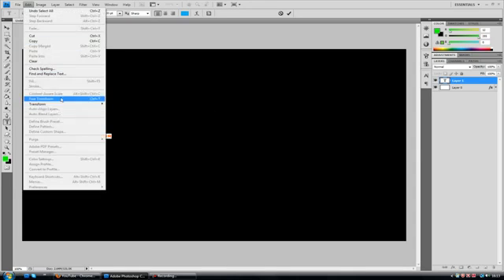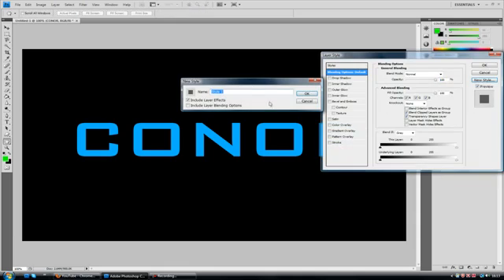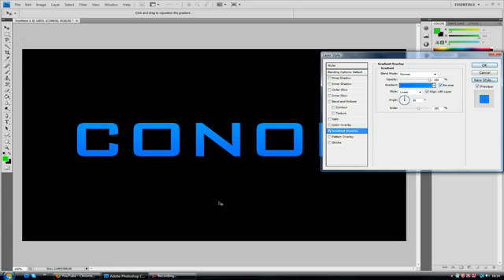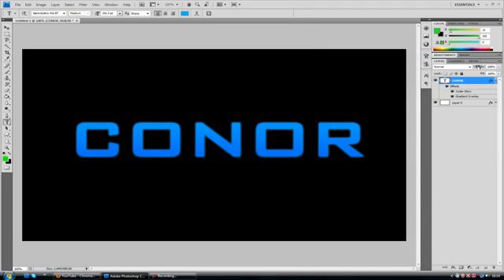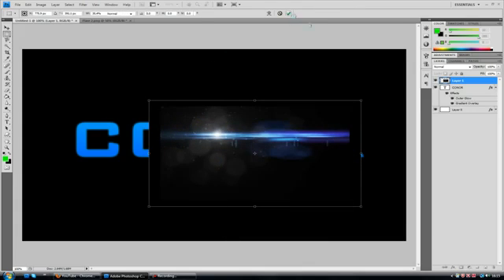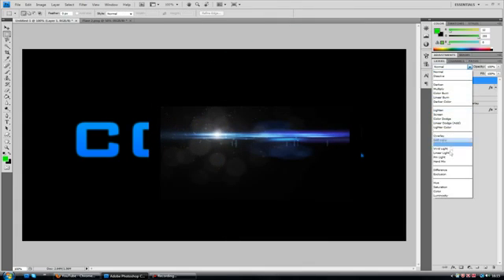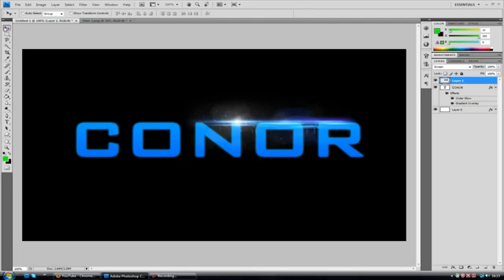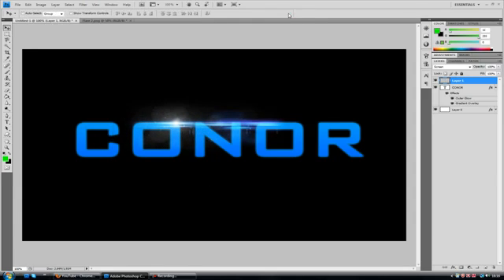photoshop 3d effect